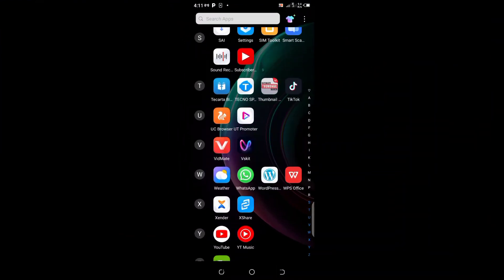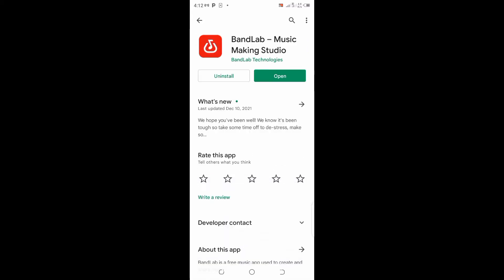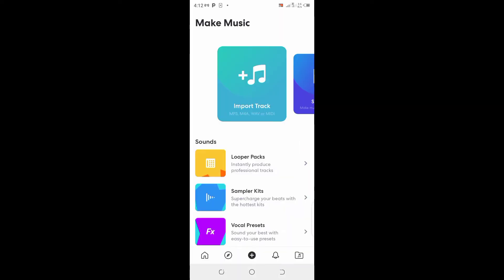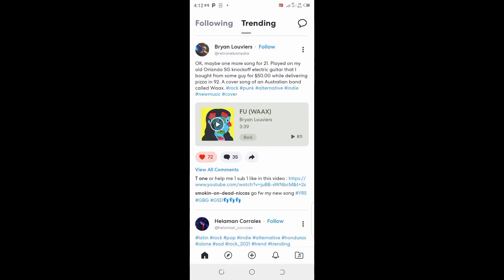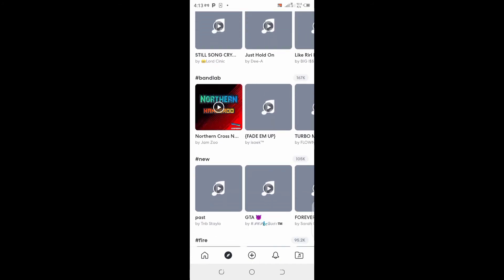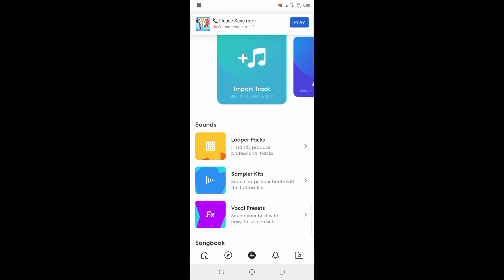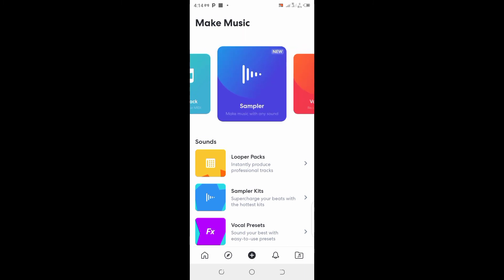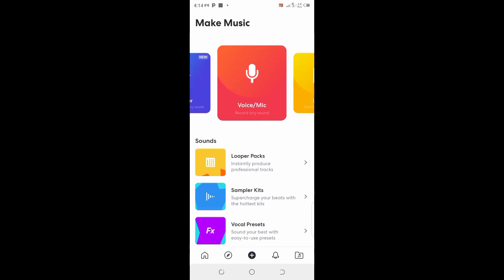How to download Bandlab for Mobile|Music recording studio|2022.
If you are looking forward to making music and you don't have a studio or money to pay for recording. this video is for you.

Bandlab is a professional Audio recording app for Mobile with cool features and customizable interface.

Support me reach 5K Sub.

I Love fans